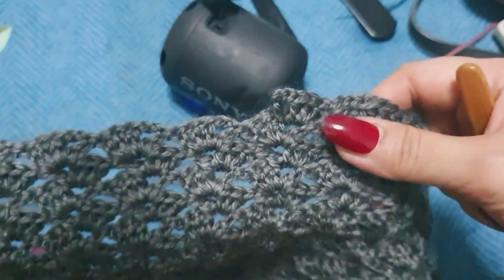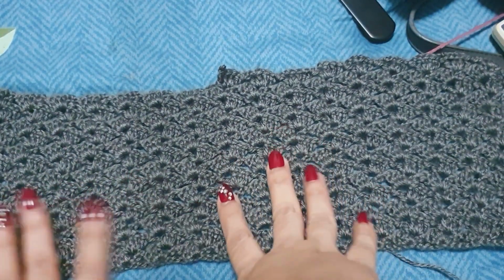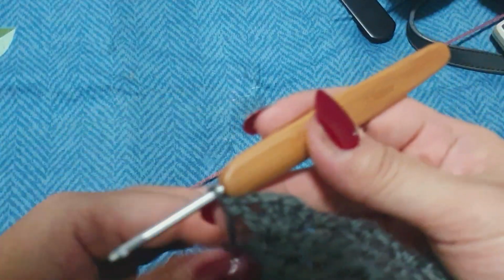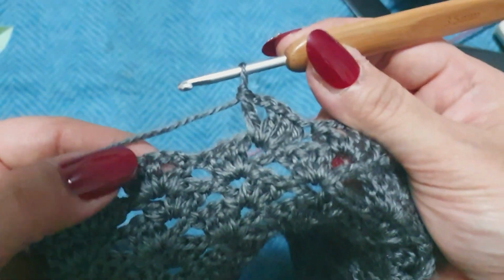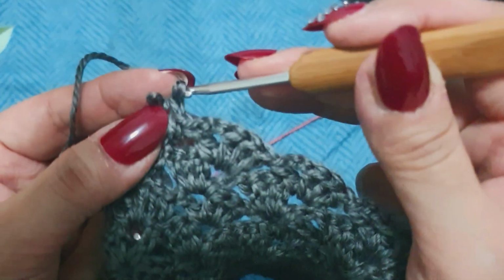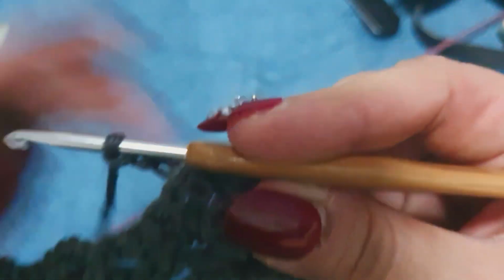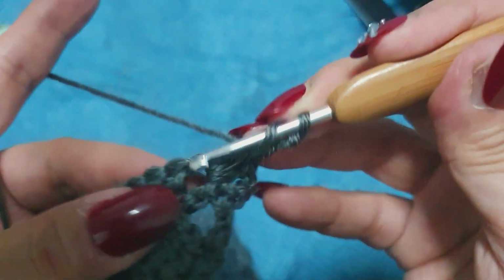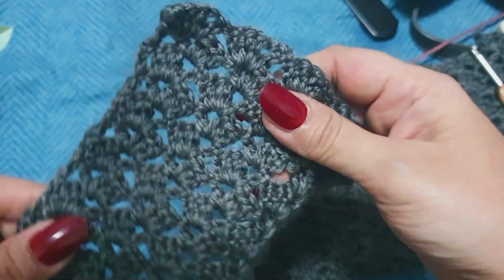Drunken Granny Crochet Stitch Tutorial😆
Quick tutorial on a unique stitch - drunken granny stitch.

chain multiples of 5 plus 4
make 3 double crochets into the same stitch, then chain 2 and make 1 more double Crochet into the same stitch.

repeat back and forth